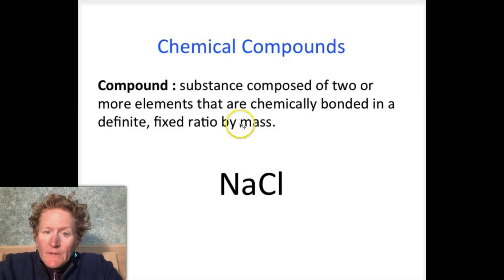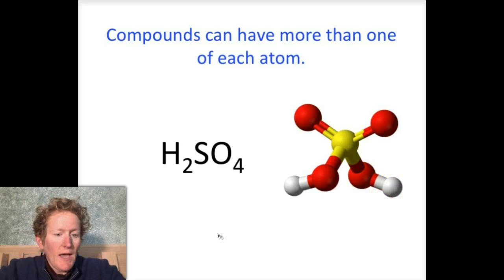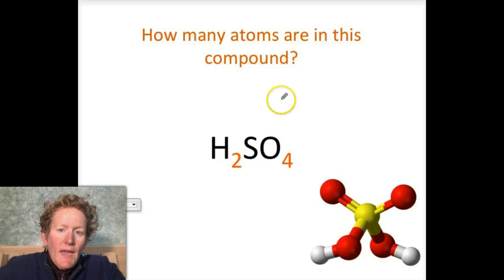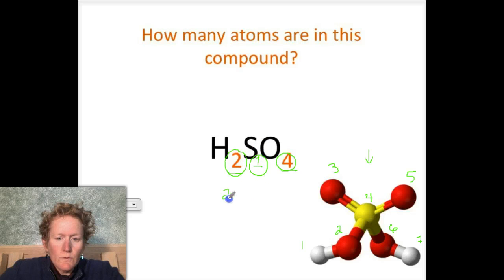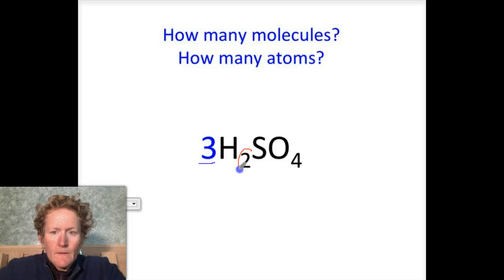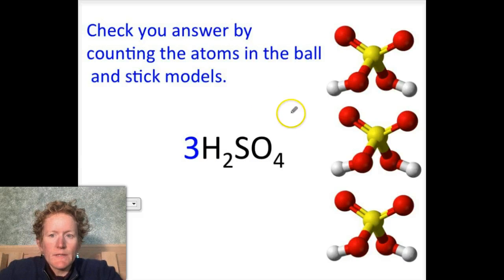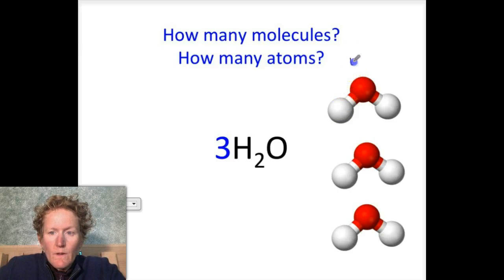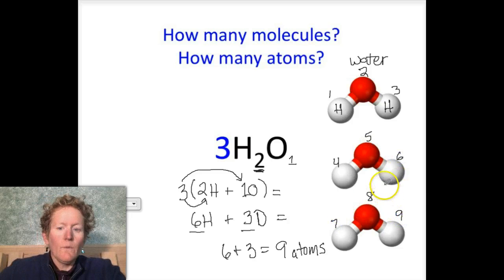Chemical Compounds A.05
We discuss how subscripts and coefficients can be used to calculate the number of atoms.